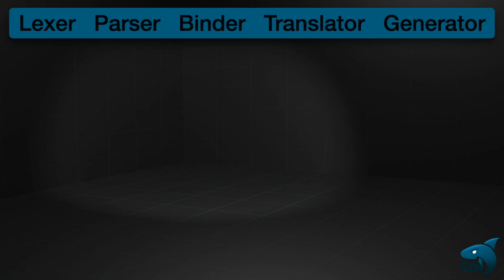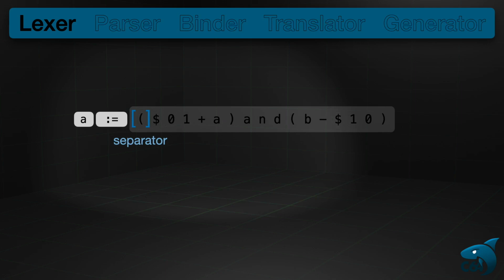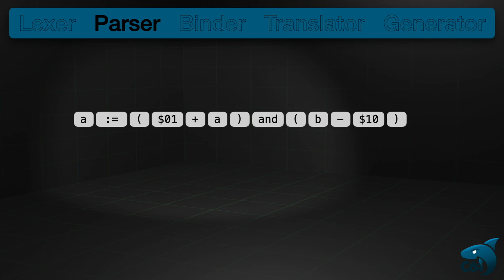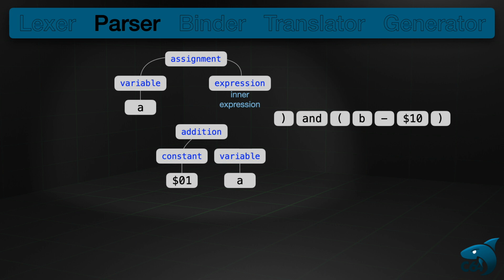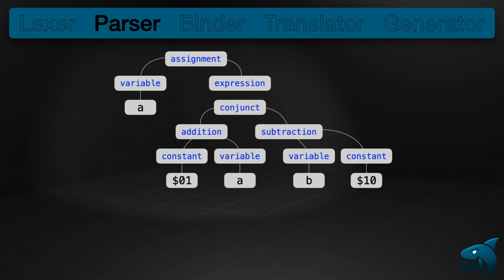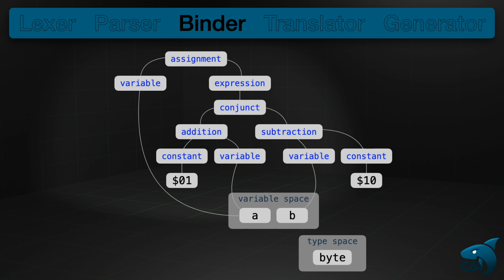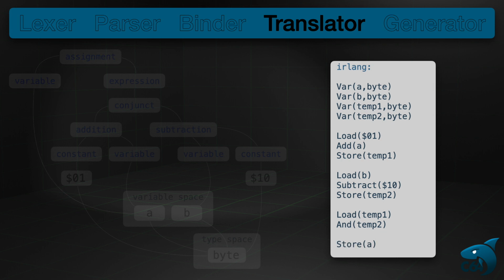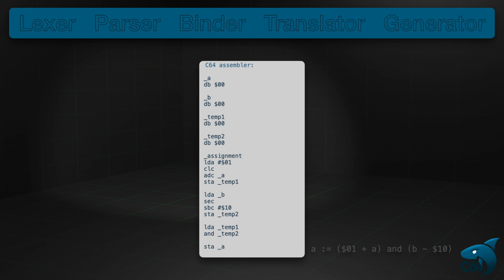How does sharkC64 compiler create byte code for the Commodore 64?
In this video, I'll discuss how a compiler creates byte code from the source code. I am working on a new language and a compiler for the Commodore 64. It is called sharkC64. The latest release supports assignment statements, so, in this video, I'll use assignment statements as an example. If you’re interested in trying out the sharkC64 compiler, you can find it on GitHub along with documentation on how to use it.